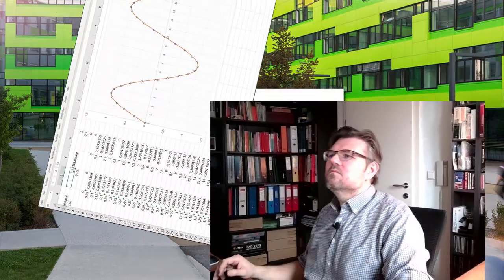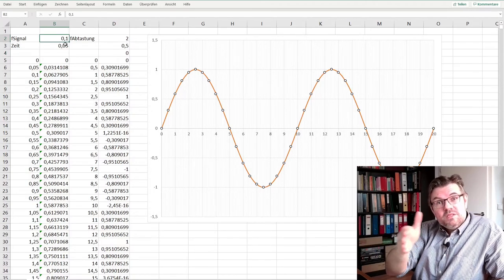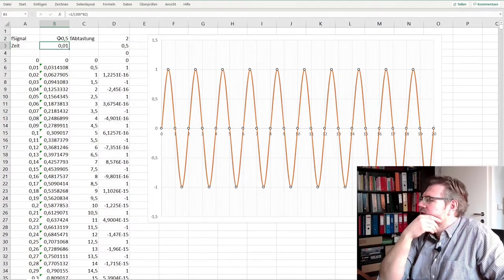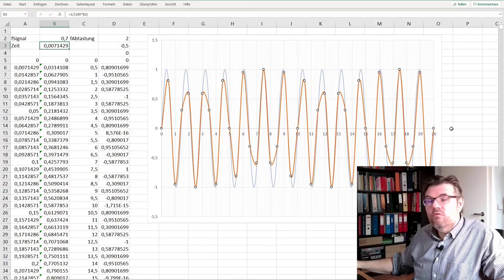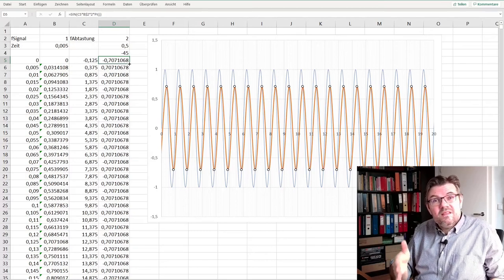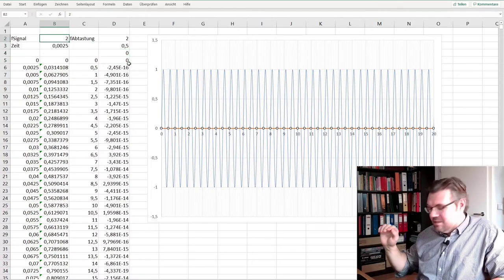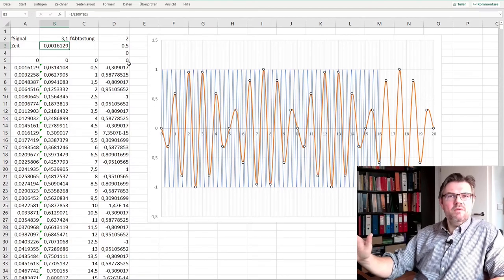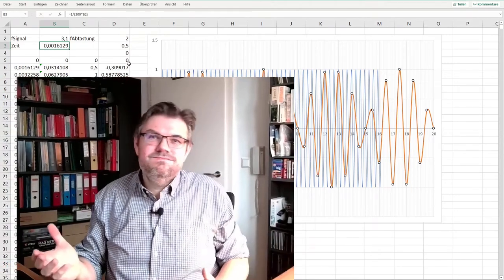Automation 15: Aliasing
Now we are taling about cyclic mesurment storage and the issues which might arrise from this topic. We will also find a way to make it better.